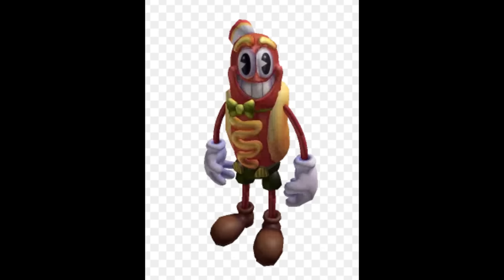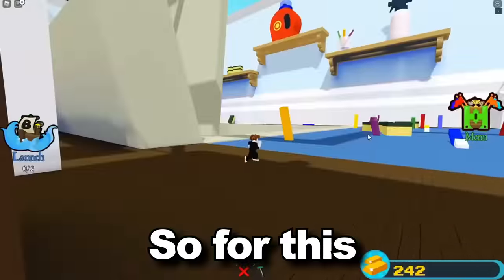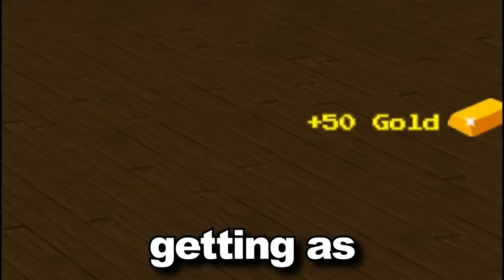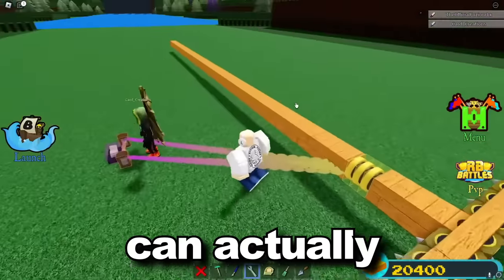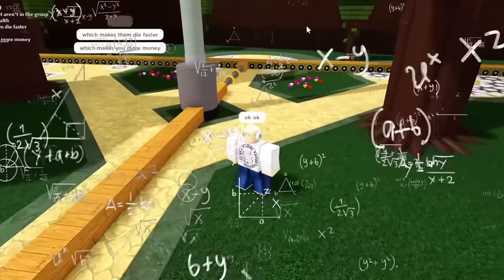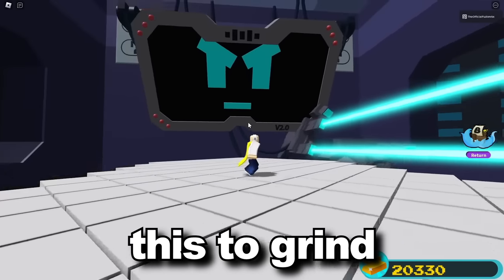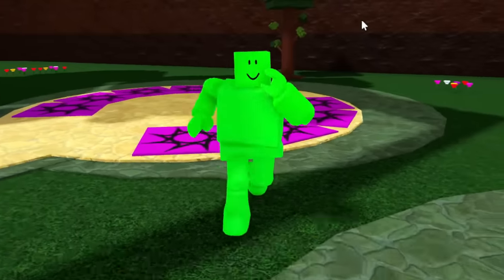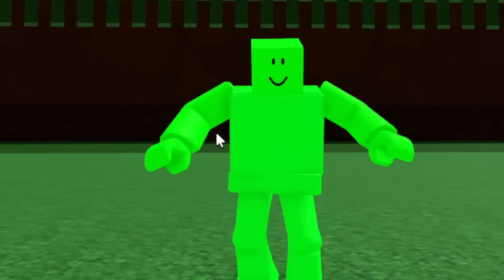FREE GOLD SECRETS!! (must see) | Build a boat for Treasure ROBLOX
Free Gold secrets you must see in build a boat for Treasure ROBLOX!